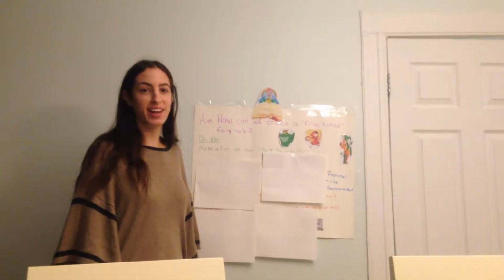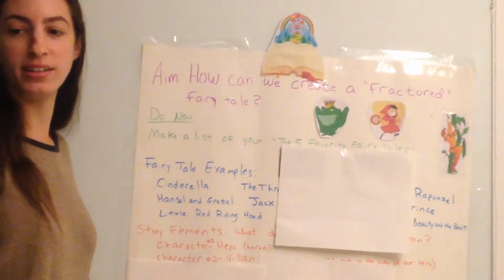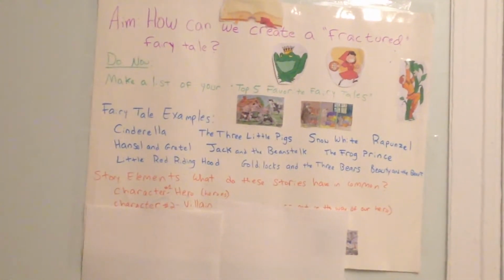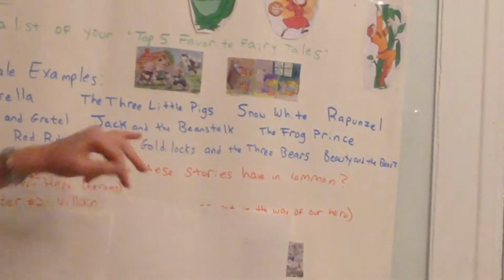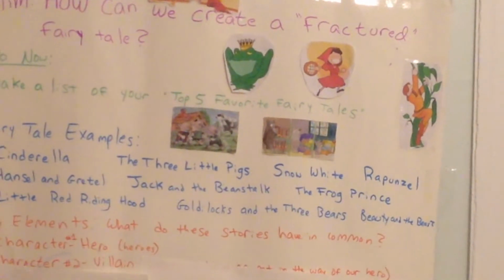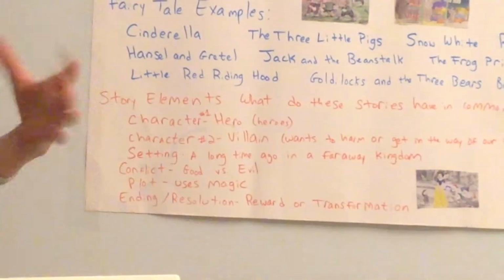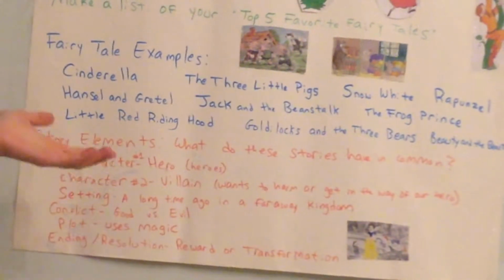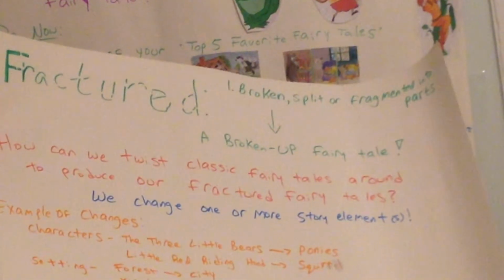Lesson Plan: Fractured Fairy Tale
This mock lesson plan was created for a college graduate course. I chose to talk about "fractured fairy tales," geared for 3rd graders.